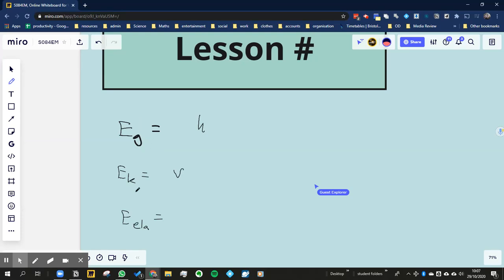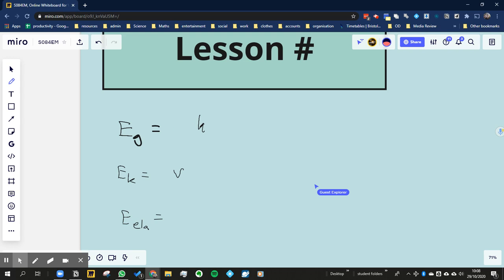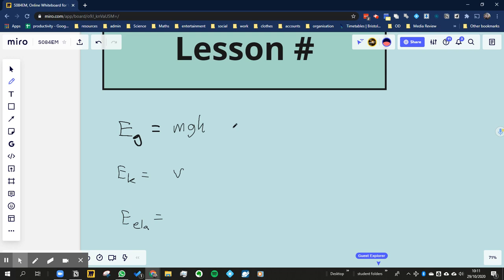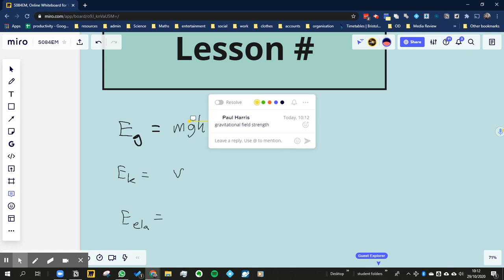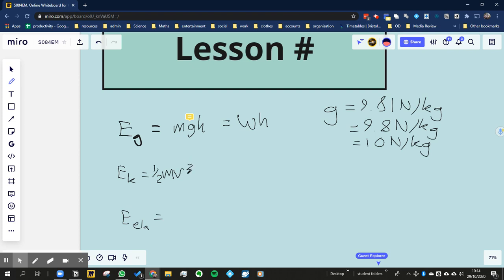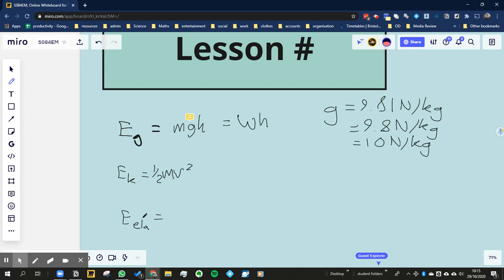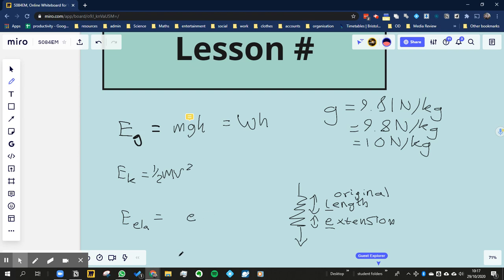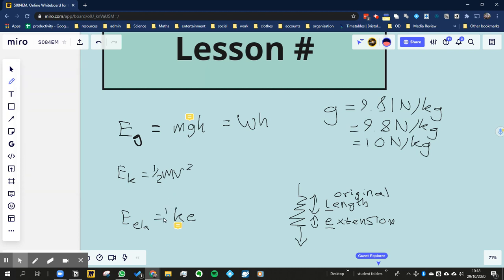understanding some energy equations (GCSE Physics)